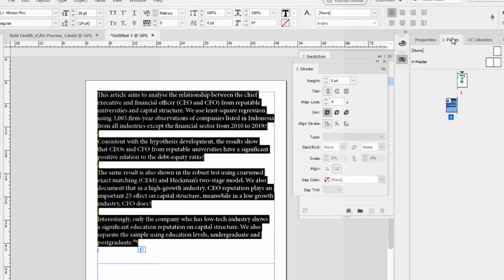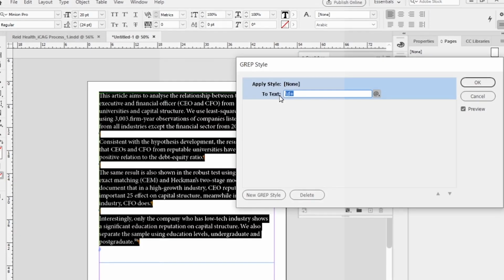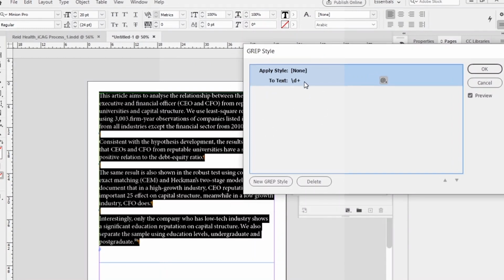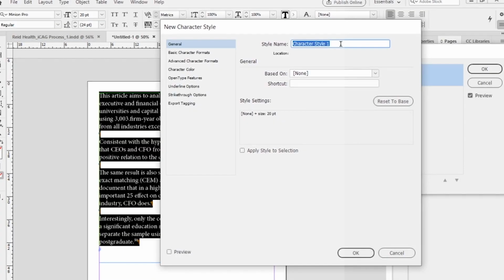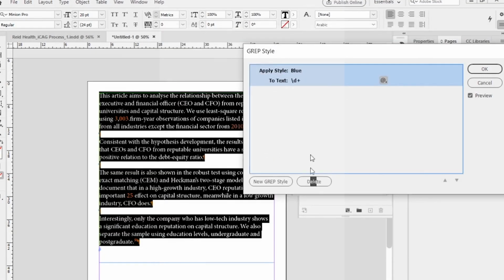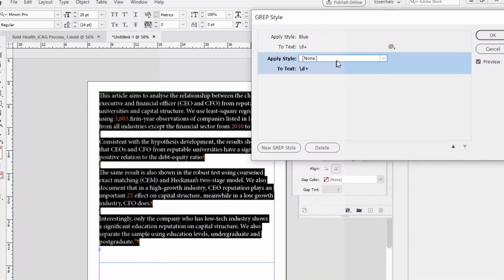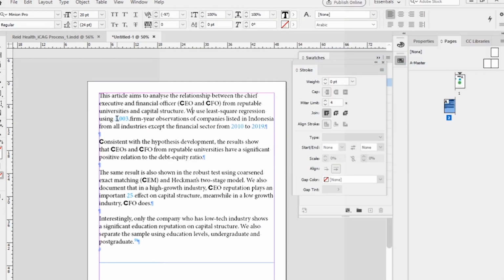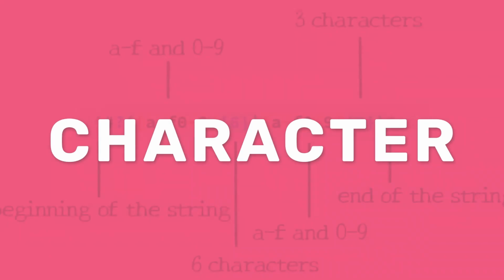Power of Grep Style in Adobe InDesign | Text Formatting By Grep Style | Lee Graphics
In this video, You will know using grep style in adobe indesign..

Here I will explain you.
Formatting any specific text or number with help of grep style...

Hi, I'm Tasleem, a freelance graphic designer with over 7 years of experience. Specially helping Author's or Publisher for creating layout and design their Books and Publication design as per their specification and requirement.

As well as If you are a Brands and Business, So I can also help you for Branding and Creating Print or Social media graphics materials design for you...

Follow us for more.

Tasleem